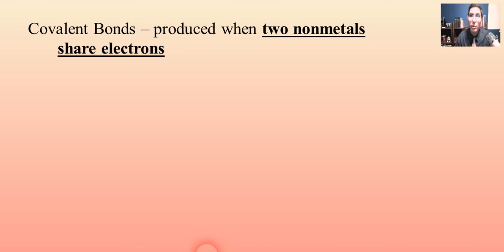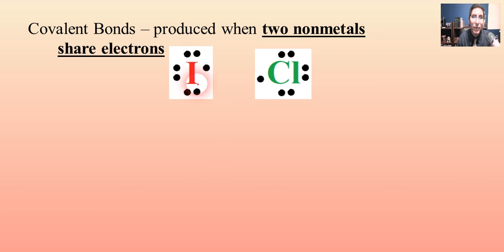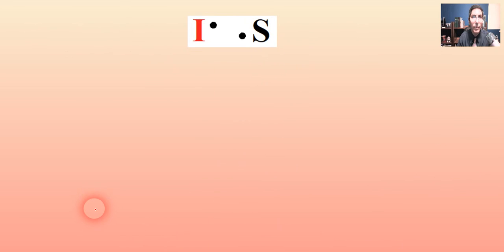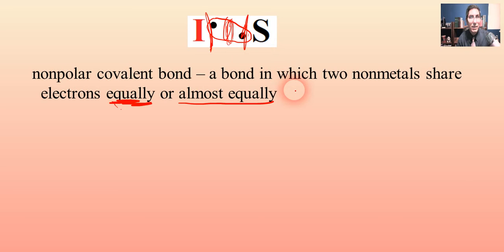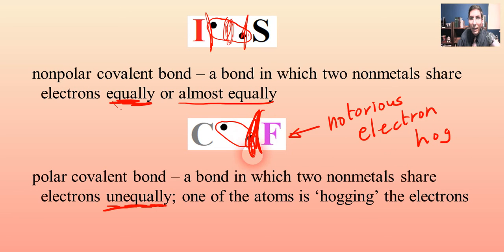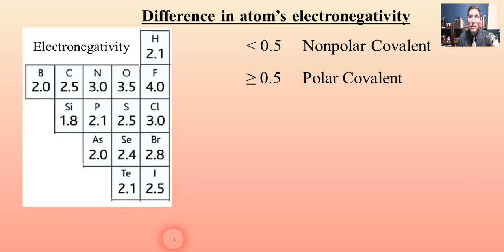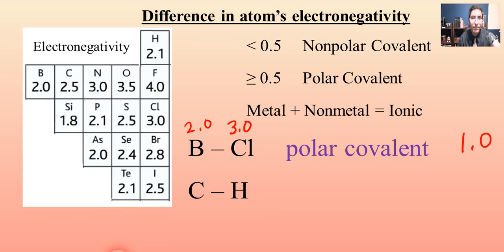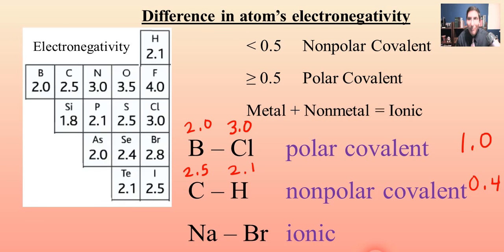Covalent Bonding - AP Chemistry Complete Course - Lesson 8.2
In this video, Mr. Krug shows students the basics of covalent bonding.  He discusses the difference between polar and nonpolar bonds, and how to tell the difference between the two.